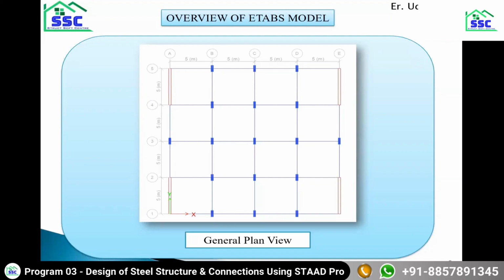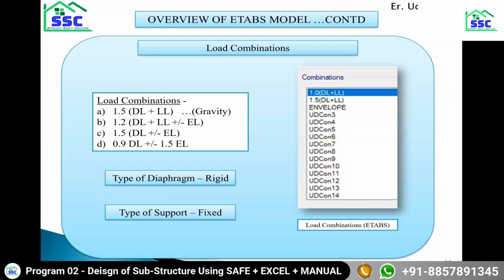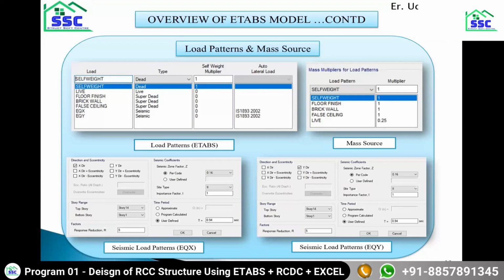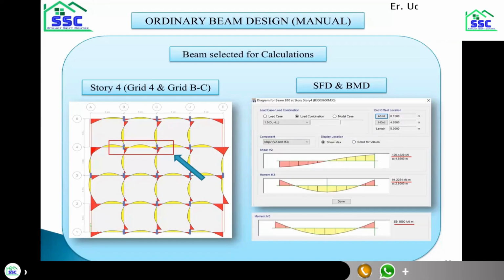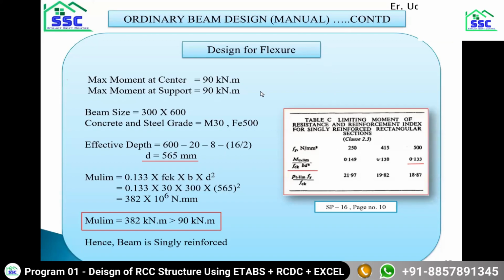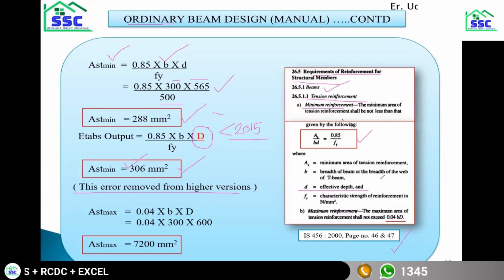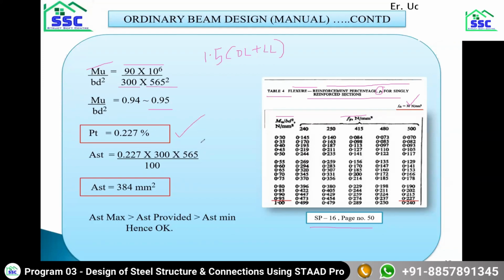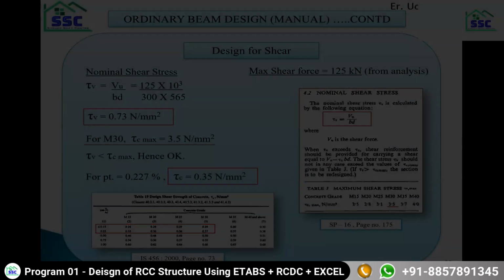🚨 CSI ETABS V/S MANUAL DESIGN OF ORDINARY BEAM I PART-01 I RCC BEAM DESIGN I IS 456-2000 I ETABS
📆 Course Duration: 2 Months.
🕑 Daily Live Session: 1.5 to 2 Hours + Recorded Session (Life Time Access)
📜 Certification: ISO- 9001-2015 (Govt Approved Certificate)
📝 All Excel Sheets 📝
1. Excel sheet (Design of Isolated Rectangular Footing)
2. Excel Sheet (Design of One-Way Slab)
3. Excel Sheet (Design of Two-Way Slab)
4. Excel Sheet (Design of Axially Loaded Short Column)
5. Excel sheet (Design of all types of Beams)
6. Excel Sheet (Design of Staircase)
7. Excel Sheet (Wind Load by Force Coefficient Method)
8. Excel sheet (Design of Combined Footing)
9. Excel sheet (Design of Strap Footing)
10. Excel sheet (Design Basement Wall)
11. Excel sheet (Design of Stepped Footing)
12. Excel sheet (Design of Sloped Footing)
13. Excel sheet (Design of Cantilever Retaining Wall)
14. Excel sheet (Design of 2,3,4,5,6 Pile Cap)
15. Cost Analysis between PAD I STEPPED I SLOPED Footings